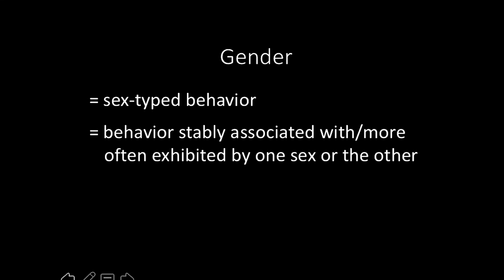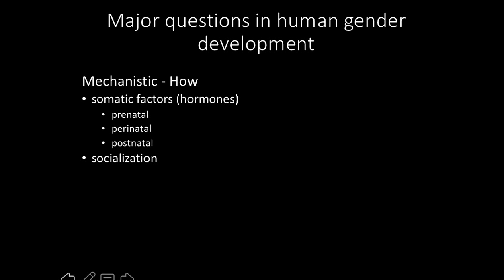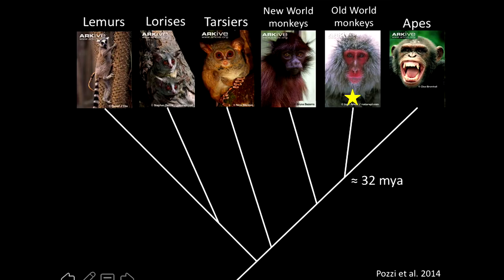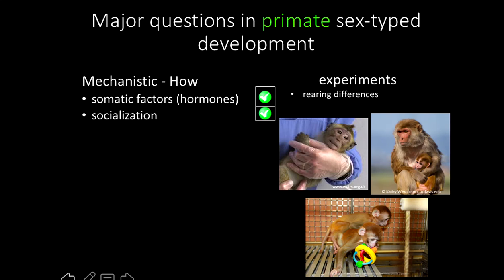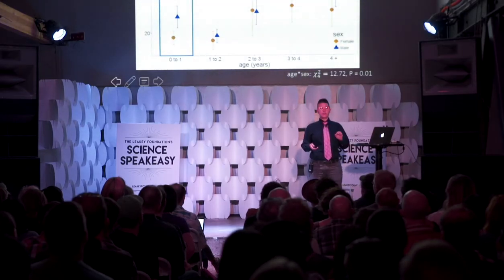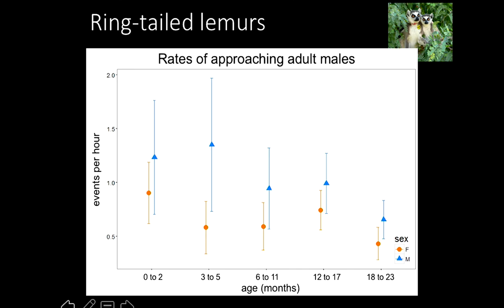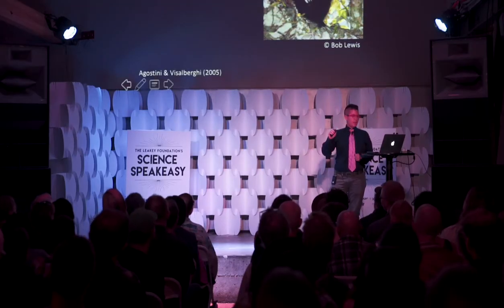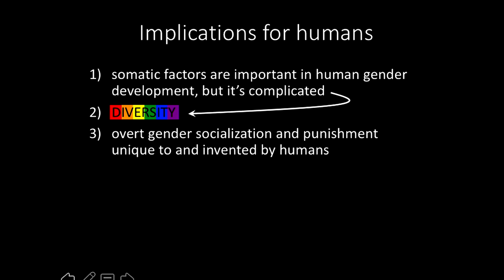Science Speakeasy | Evolution and Gender Revolution | Stephanie Meredith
In this Science Speakeasy, we explore the origins of gender and the new methods used to understand it today.

Dr. Stephanie Meredith shares her research on sex-typed behavior in non-human primates and how it can help us understand the evolutionary history of human gender.

ABOUT THE SPEAKER:
Dr. Stephanie Meredith is a Leakey Foundation grantee who studies the development of sex-typical behavior in our closest living relatives—the non-human primates. She has done long-term research on sex-typical behavioral development in ring-tailed lemurs in Madagascar and is now developing research projects focusing on hamadryas baboons in Ethiopia.

Dr. Meredith is an adjunct professor at the University of La Verne.

ABOUT SCIENCE SPEAKEASY:
Science Speakeasy is an event series exploring the science behind our everyday lives. Science Speakeasy combines science, storytelling, hands-on experiments, cocktails, and conversation.

ABOUT THE LEAKEY FOUNDATION:
The Leakey Foundation is a 501(c)(3) nonprofit dedicated to funding human origins research and sharing the results of this research through our innovative educational programs.